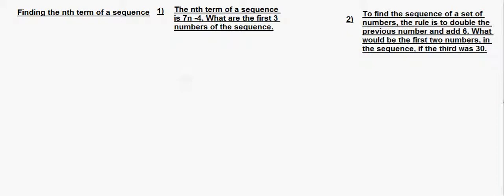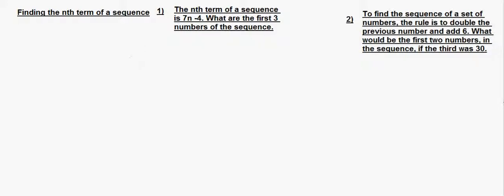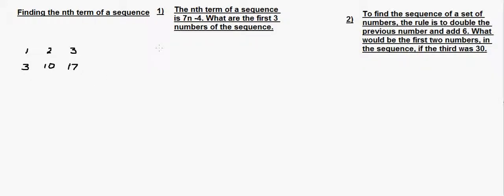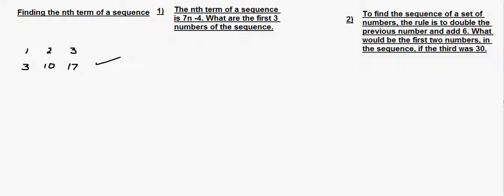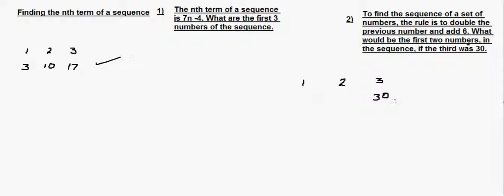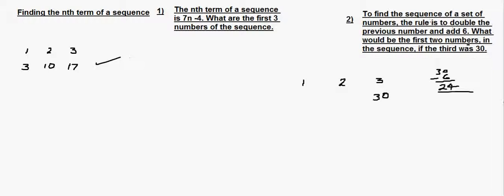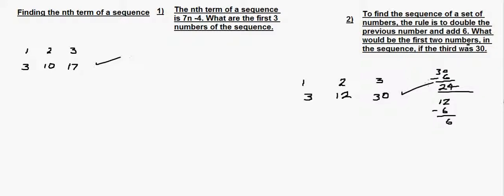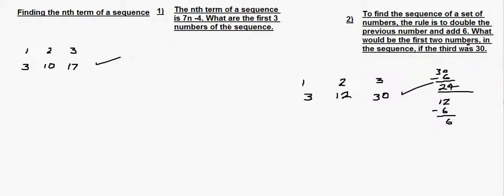Finding the nth term of a sequence 2